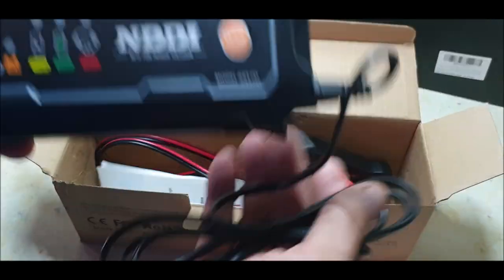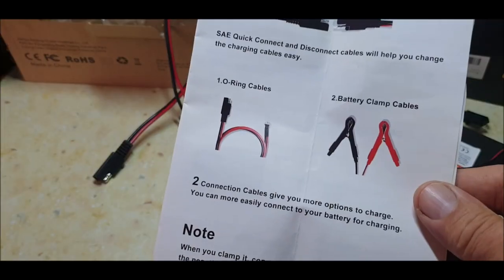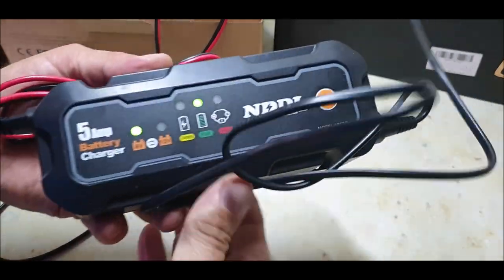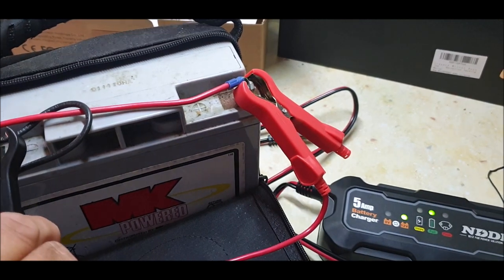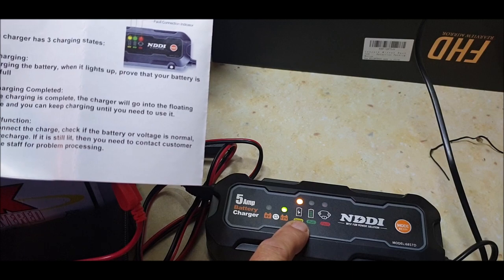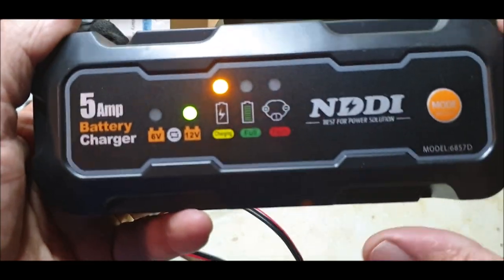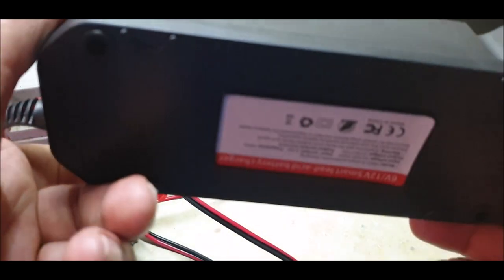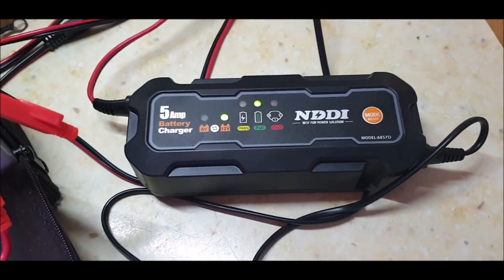NDDI Battery Charger Review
NDDI Battery Charger suitable for car / boat /motorbike/jetski
6v/12v AGM/GEL/CA-CA/LITHIUM  BATTERIES